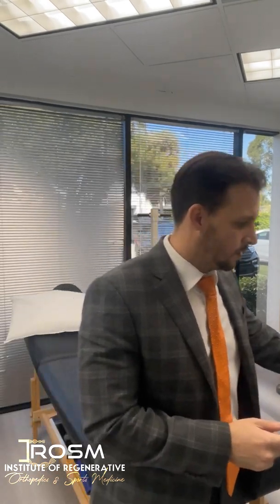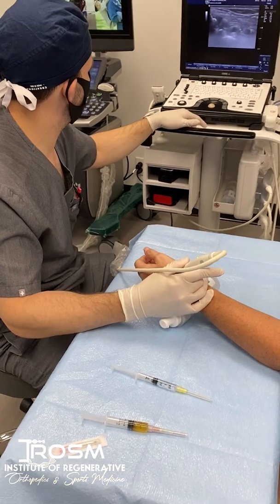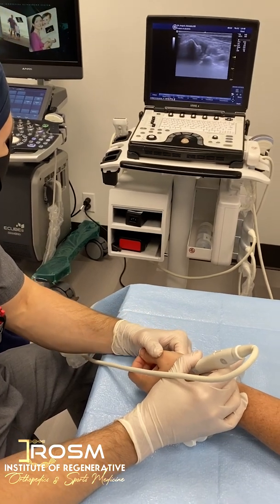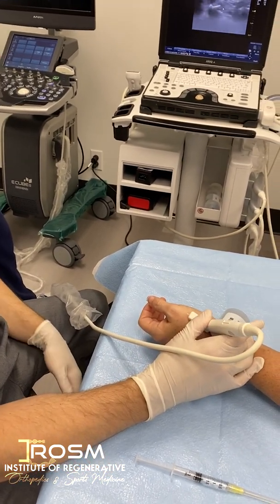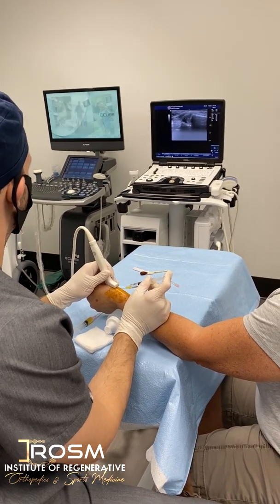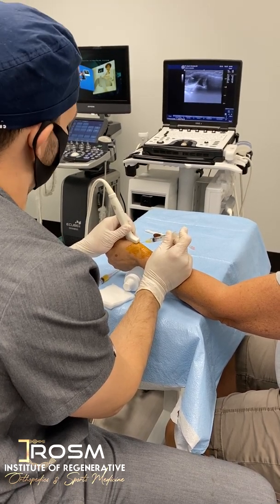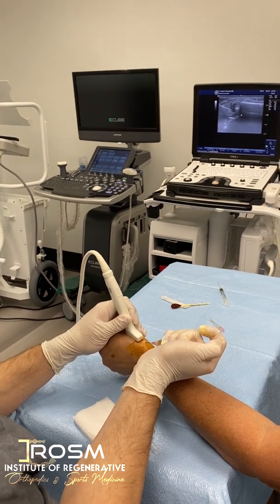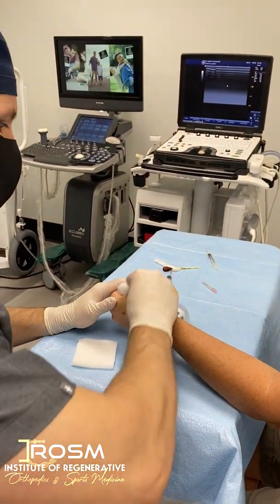Minimally Invasive Treatment for Thumb Joint Arthritis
The thumb, just like any other joint can develop wear and tear that can lead to pain, stiffness, weakness and limitations.

There are many treatments for thumb joint arthritis, which can also be referred to as CMC, Carpal Metacarpal or base thumb arthritis.

CMC Osteoarthritis (OA) can be initially be diagnosed with simple hand xray, Ultrasound, CT scan and MRI can help in making the diagnosis but are usually not necessary.

Treatment of CMC OA usually starts with non-surgical treatment like ICE, NSAIDS, bracing and activity modifications. When the disease progress, injections or surgery might be an option.

For those patients that want to avoid surgery while attempting a more natural treatment option. The Institute of Regenerative Orthopedics & Sports Medicine (IROSM) can perform a minimally invasive orthobiologic injection. Orthobiologics are hyper concentrated cells from the patient’s immune system, prepared in a personalize matter using IROSM’s proprietary protocols to stimulate a healing response.

Timeline:
00.00 :Dr. Joge A. Gonzalez explains "what is thumb arthritis"
00:46 : How does CMC OA looks on X-rays
01:16 : How does CMC OA looks on Ultrasound
03:09 : How to make the procedure as painless as possible for the patient.
04:56 : Injecting hyper concentrated PRP into the arthritic joint.